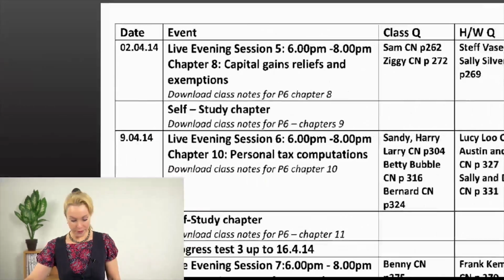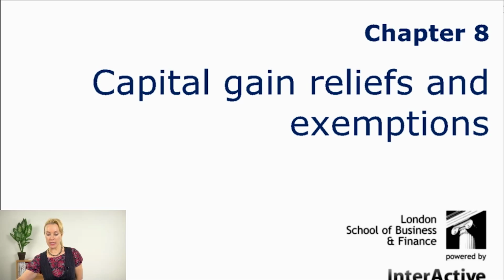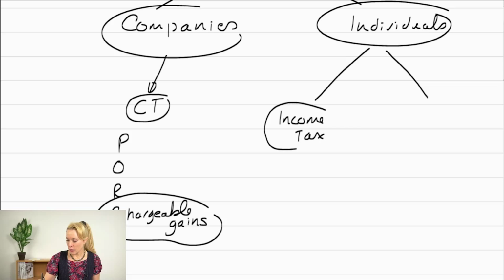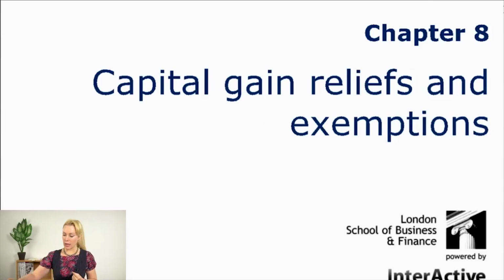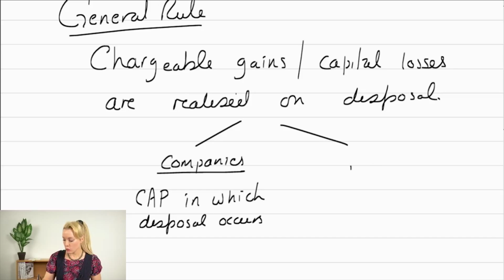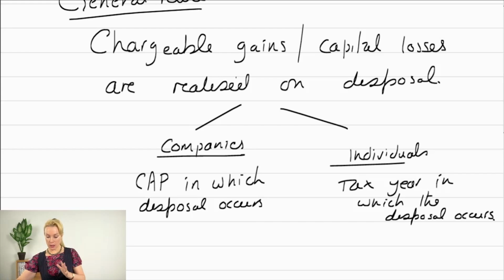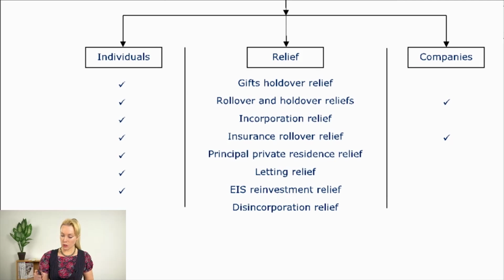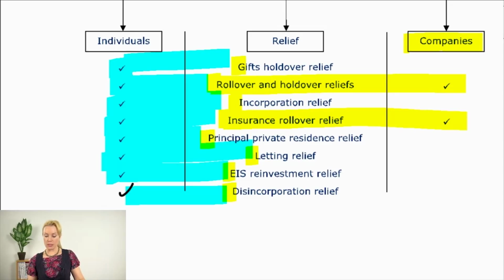LSBF ACCA: P6 Tuition with Carolyn Napier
With almost twenty years spent dedicated to lecturing, Carolyn is one of LSBF's most experienced and knowledgeable tutors. This video is a sample tuition course delivered by Carolyn.